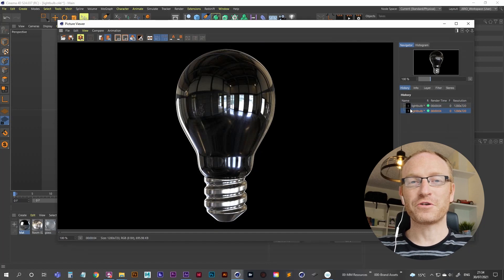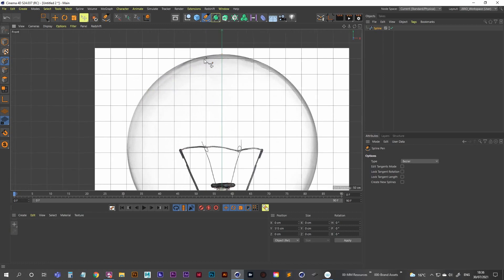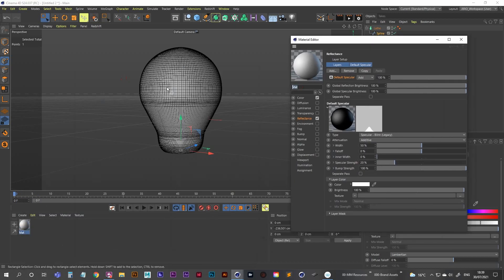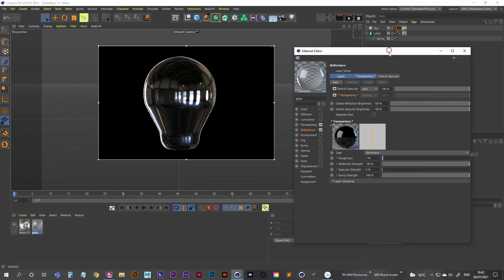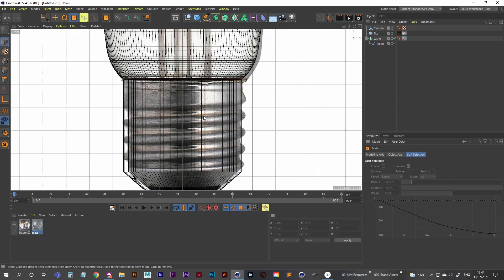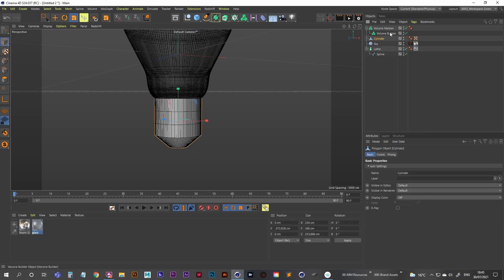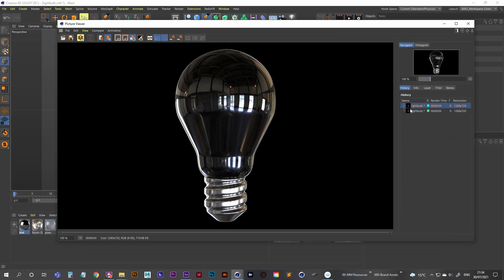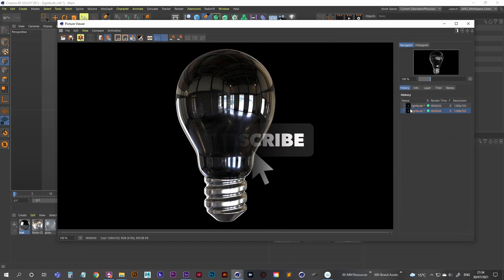Cinema 4D Tutorial - Model a Lightbulb [c4d]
In this c4d tutorial we are going to be modelling a lightbulb and texturing said lightbulb.

We will be using the Lathe object to create the bulb and for the shiny screw part at the bottom we will be using the Volume Mesher / Volume Builder objects.

MORE LINKS